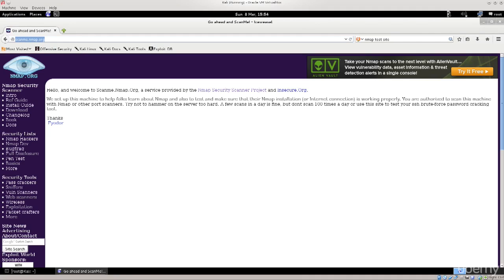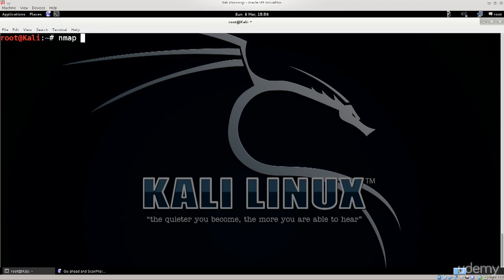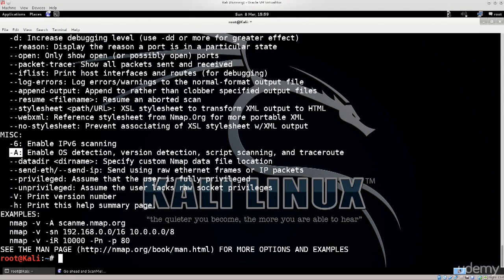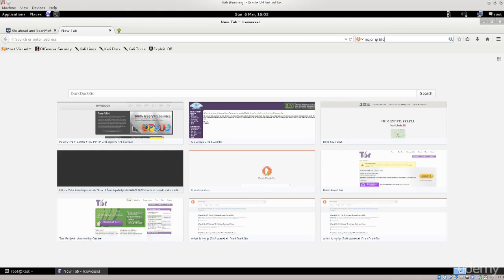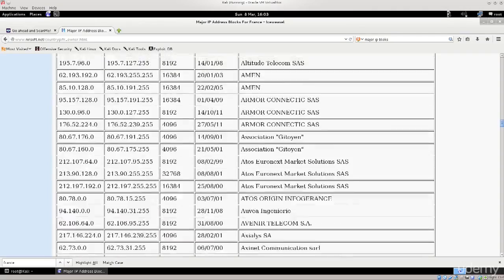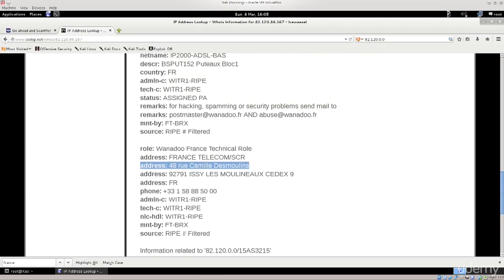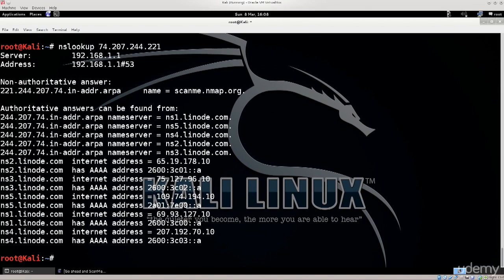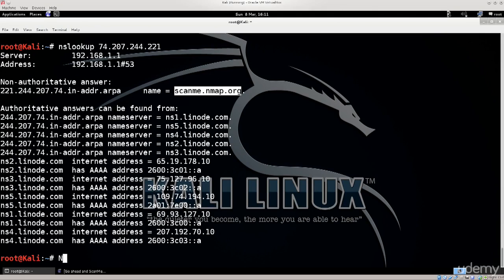16 17 Nmap part 1